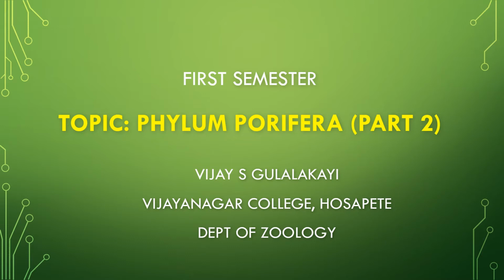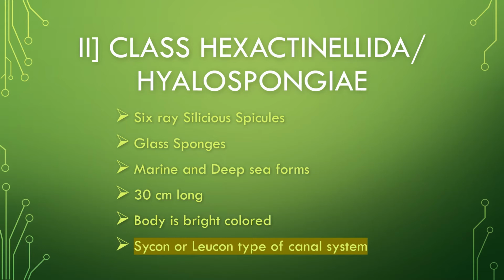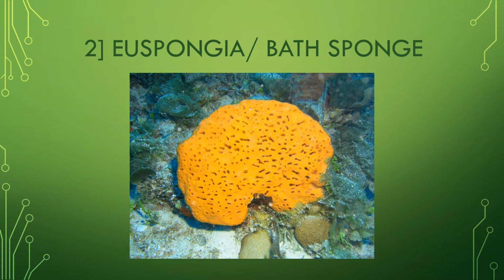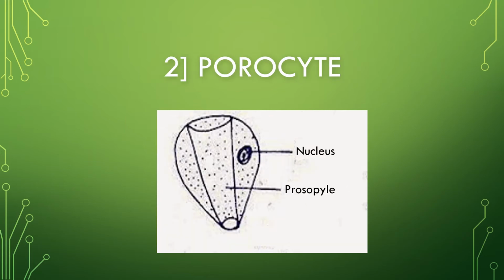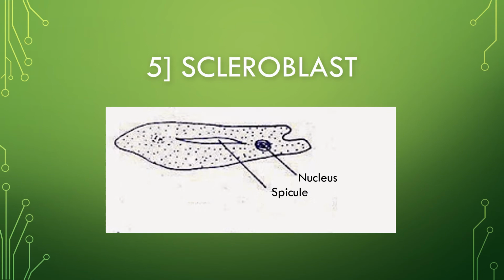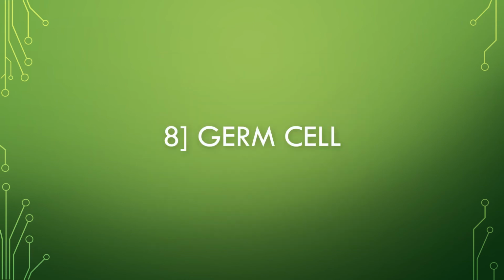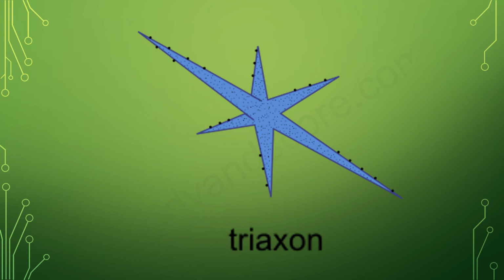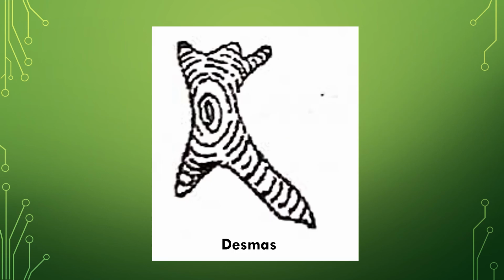Bsc 1 - PHYLUM PORIFERA PART 2